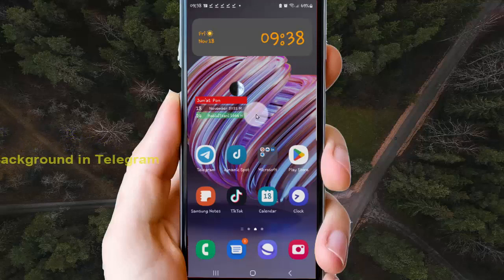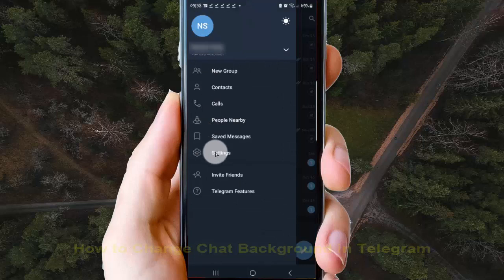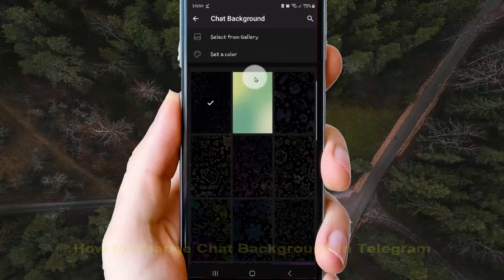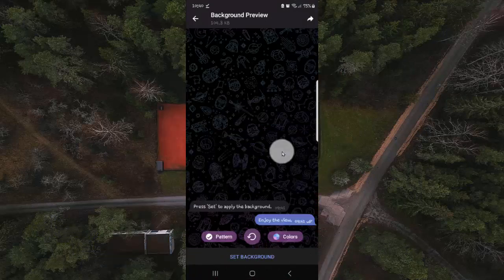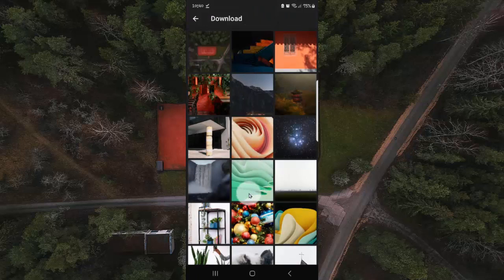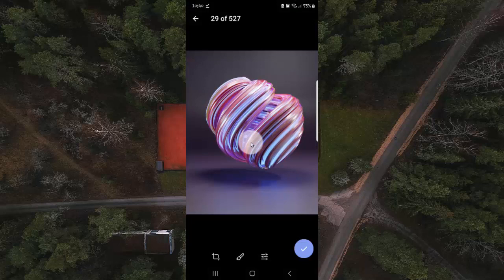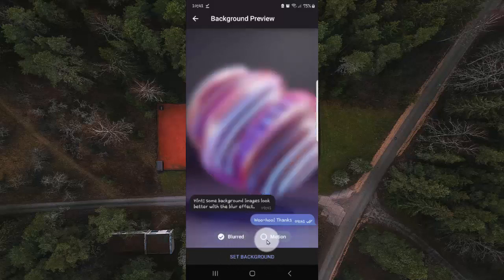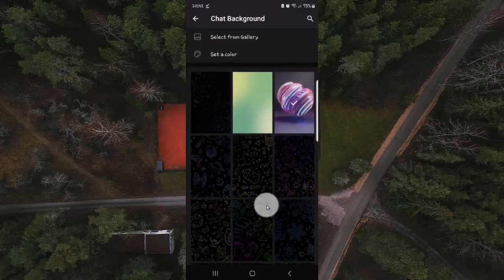Android Phone : How to Adjust Message text size in Telegram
In this video we will learn about How to Adjust Message text size in Telegram. I use Samsung Galaxy S22 in this tutorial